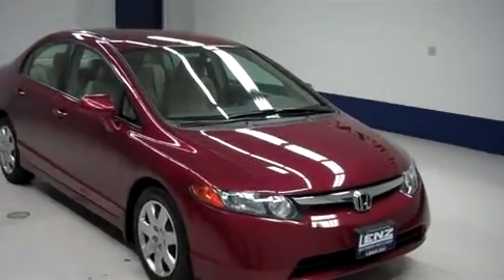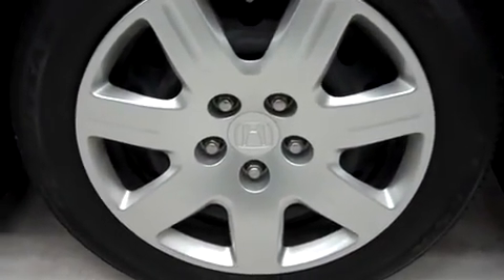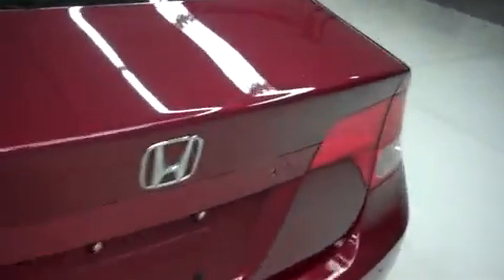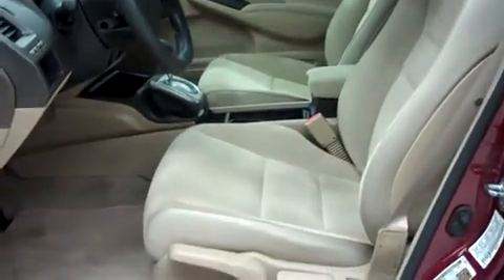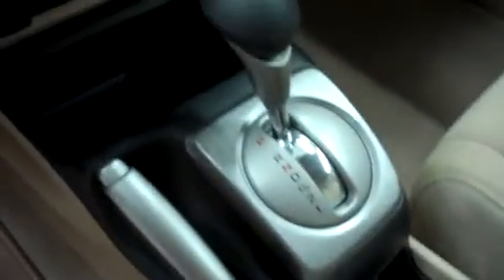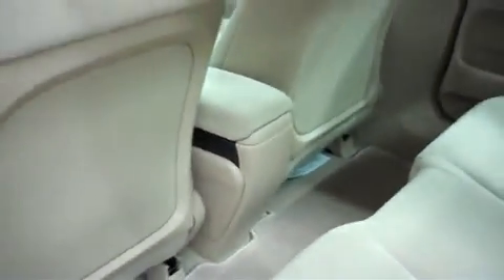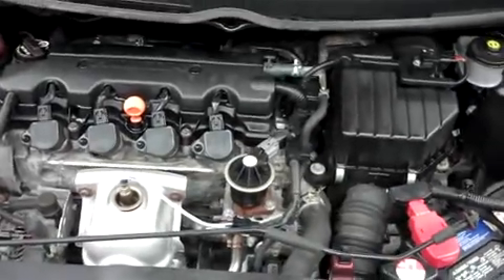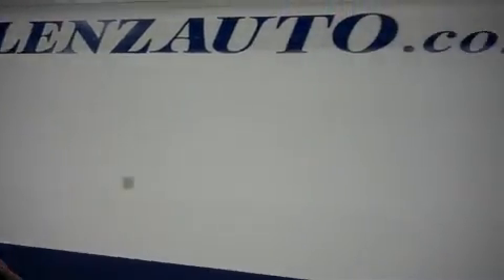2008 HONDA CIVIC Fond Du Lac, WI B6603L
2008 HONDA CIVIC Fond Du Lac, WI
Stock# B6603L

536 S. Seymour St

1-888-LENZ-TRUCK. VIEW OUR COMPLETE INVENTORY OF AROUND 500 VEHICLES ***If you are looking for financing Lenz Truck Center can help! We have on the spot financing! Bad Credit or Good we will work with our 17 banks to get you approved and for a great rate! If you live far away or close to us we make it our promise to make sure you are a happy customer before, during, and after the sale! Lenz Truck Center has been in business and family owned for 25 years! With a new generation taking over we plan on making this the place you and your children buy their next vehicle! Lenz Truck Center is the country's fastest growing dealership! Lenz Truck Center has grown from about a 40 vehicle inventory in 1999 to over 400 today! Our selection is unmatched in the industry with more high quality used trucks than anyone in the Midwest. All here in Fond du Lac, WI! All of our vehicles are Lenz Certified and ready to be delivered! All prices are plus any applicable state taxes and service fees. We will do our best to keep all information current and accurate, however the dealership should be contacted for final pricing and availability.